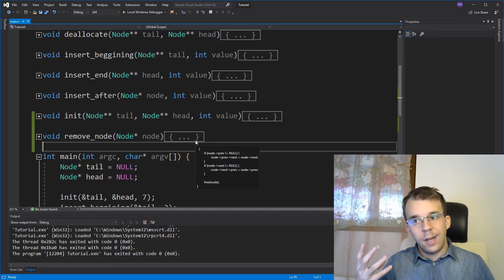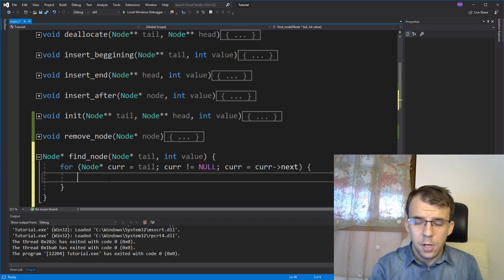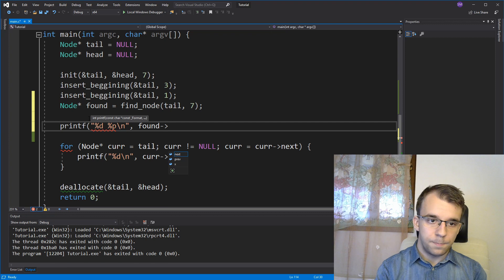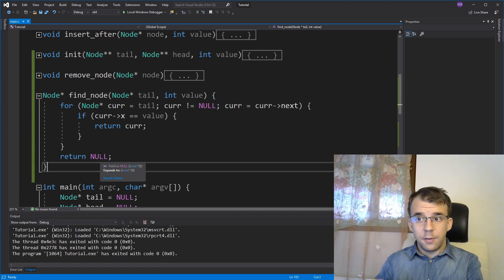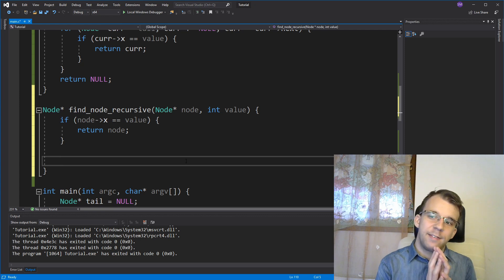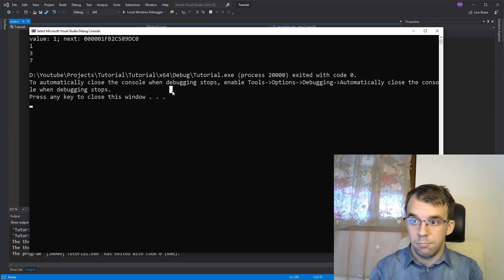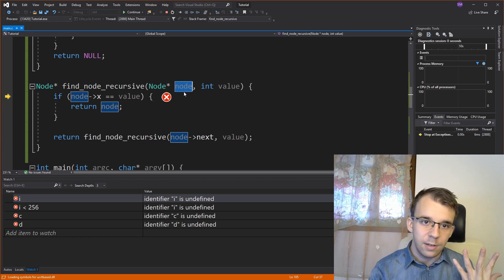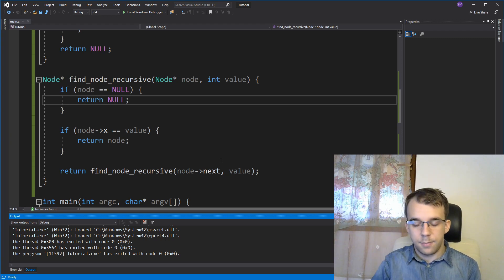Finding a node in a doubly linked list